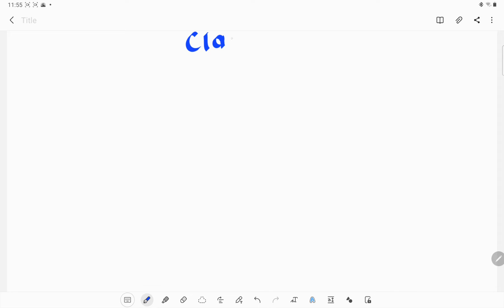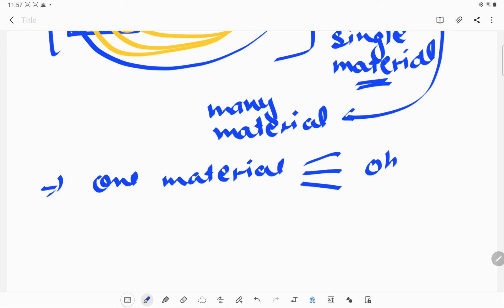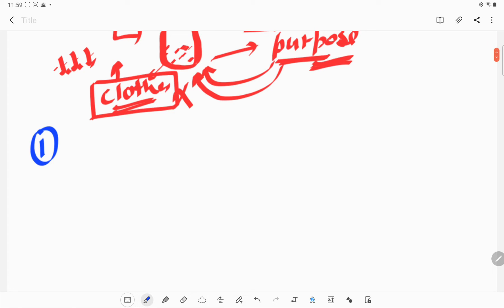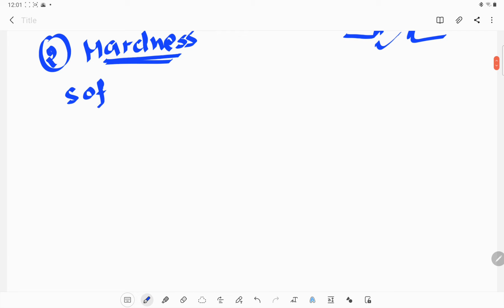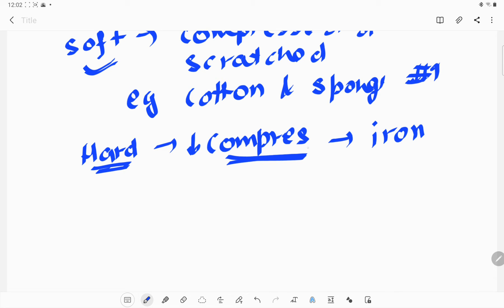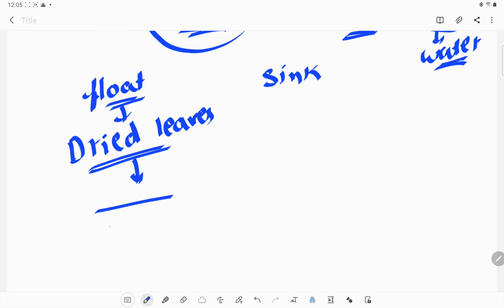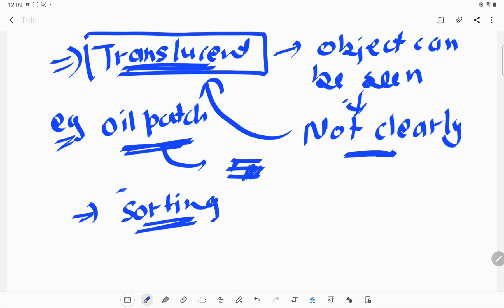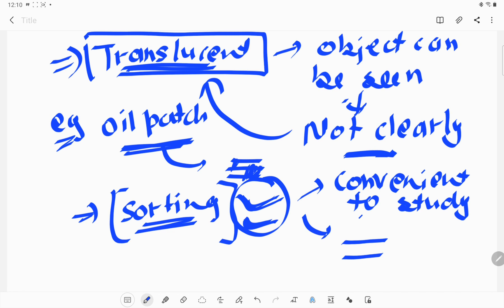SORTING MATERIALS INTO GROUPS || CHAPTER -4 || CLASS- 6TH || TGT NATURAL SCIENCE|| ENGLISH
THIS VIDEO WILL EXPLAIN CHAPTER 4 SORTING MATERIALS INTO GROUPS OF CLASS 6 AND THIS WILL HELP TO TO SCORE GOOD MARKS IN TGT NATURAL SCIENCE EXAM ALSO. IN DSSSB TGT NATURAL SCIENCE EXAM THEY ASK LOTS OF QUESTIONS FROM THIS CHAPTER, YOU SHOULD HAVE GOOD UNDERSTANDING OF THIS CHAPTER TO SCORE GOOD MARKS IN DSSSB TGT NATURAL SCIENCE EXAM

SORTING MATERIALS INTO GROUPS, CHAPTER 4 CLASS 6 , TGT NATURAL SCIENCE, NATURAL SCIENCE PREVIOUS YEAR QUESTION PAPER, IMPORTANT QUESTIONS FOR TGT NATURAL SCIENCE, IMPORTANT TOPICS FOR TGT NATURAL SCIENCE, DSSB TGT NATURAL SCIENCE